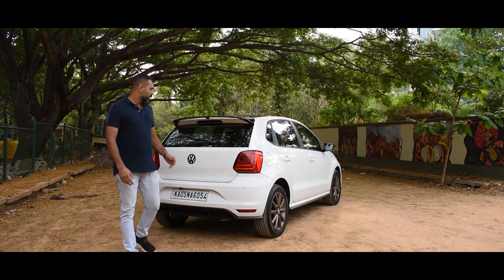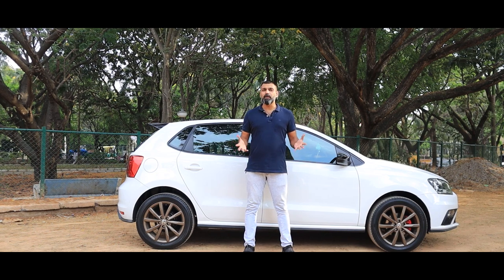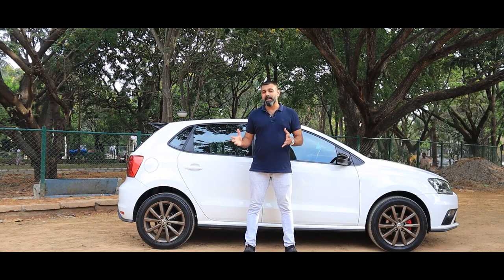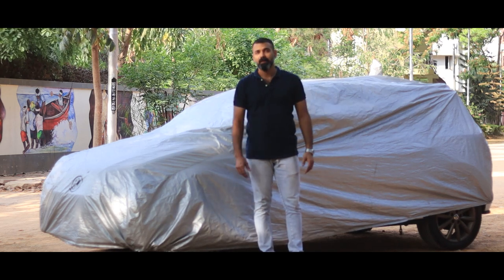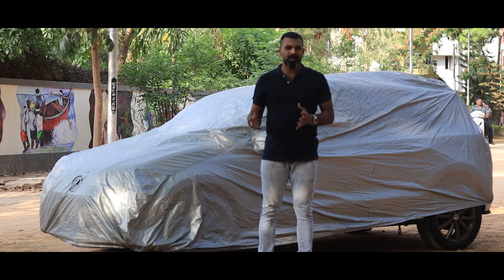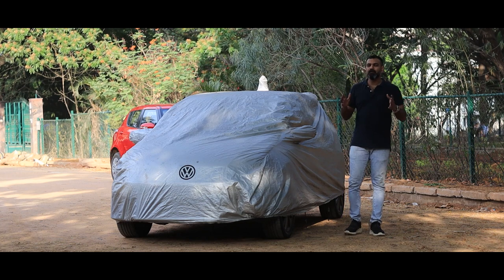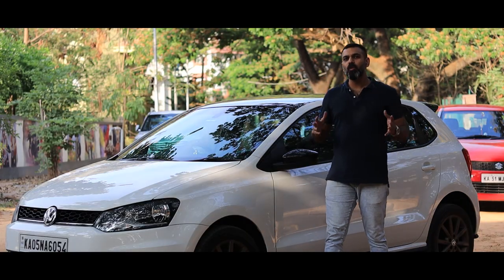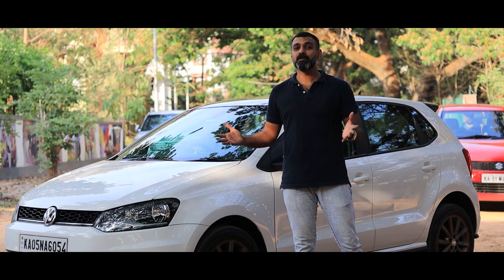How to use Car cover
Here are a few important tips to use your car cover.

Background Music Courtesy - "Way Home" by @Tokyo Music Walker 🇯🇵